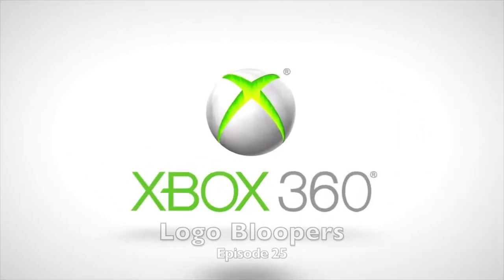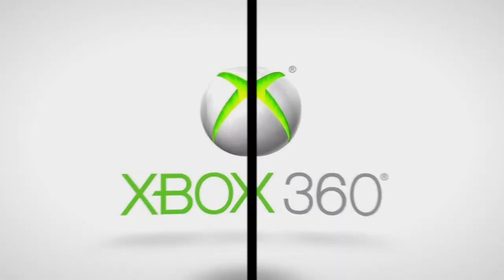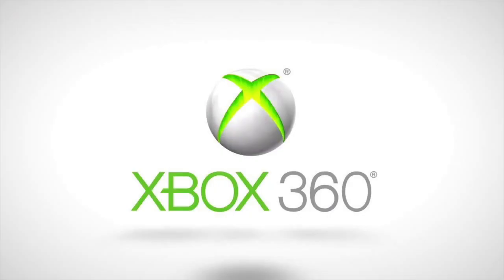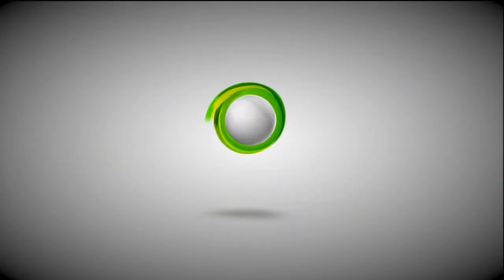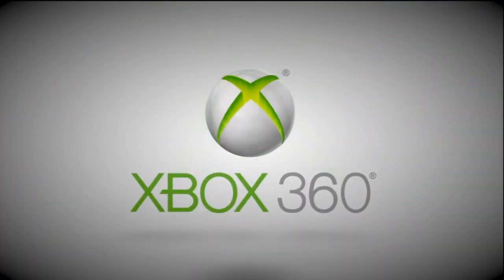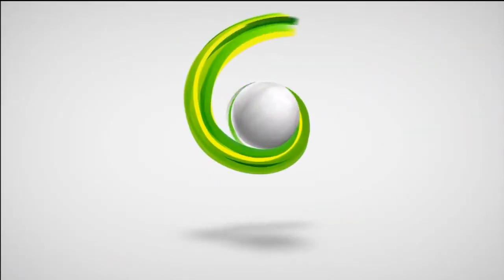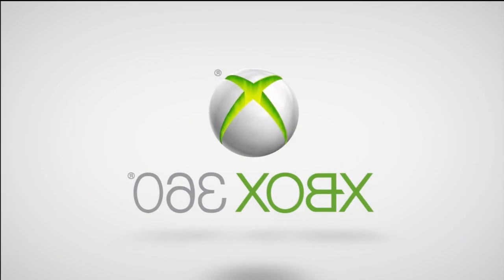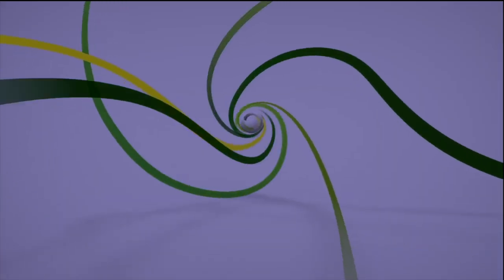Logo Bloopers E25/S3E5: Xbox 360 2010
Takes:
1. Blast
2. Cartoon
3. Vignette
4. Flipped
5. Day into Night
6. Black & White
7. Muted
8. Normal